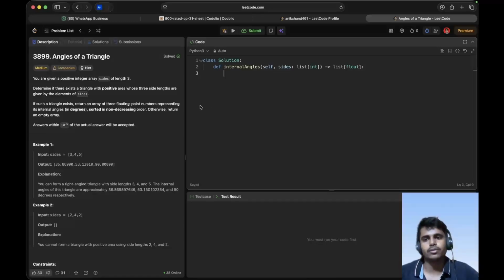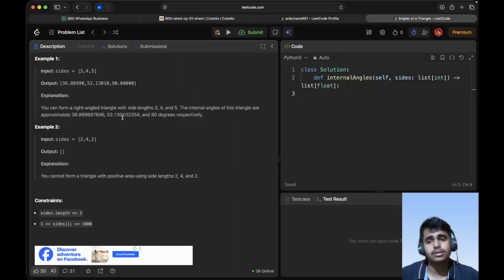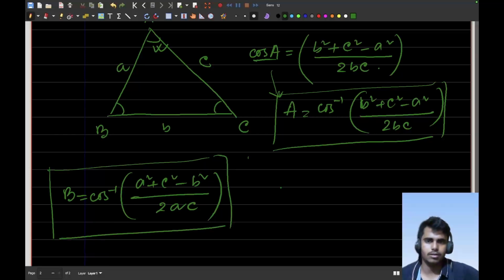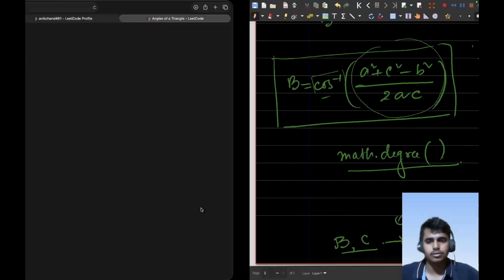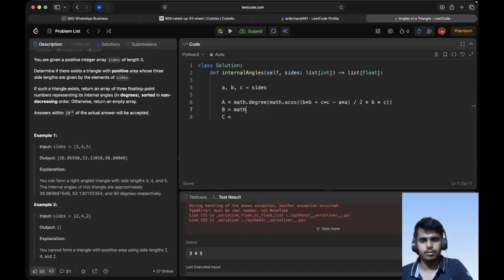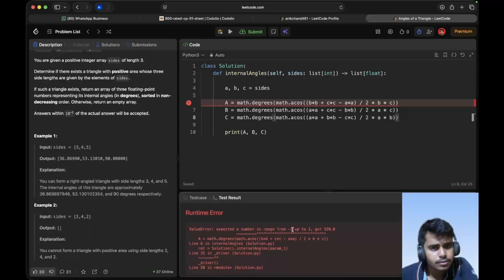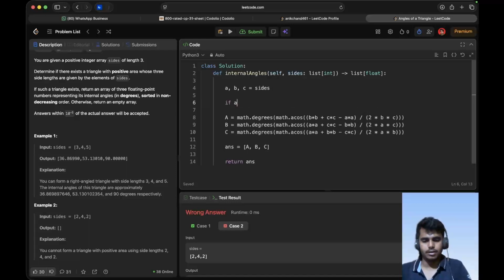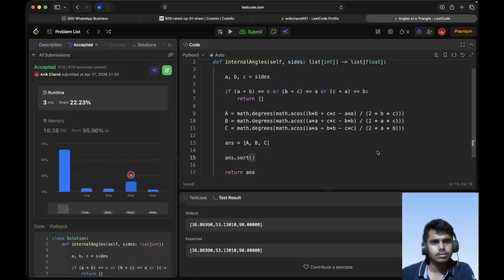Angles of a Triangle | LeetCode Solution with python (Using acos & Math Explained)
In this video, we solve the "Angles of a Triangle" problem from LeetCode using Python.

We are given three sides of a triangle and need to:
1. Check if a valid triangle can be formed
2. Calculate all three internal angles
3. Return the angles in sorted order

We use the Law of Cosines along with Python's math.acos() function to compute the angles.

🔹 Key Concepts Covered:
- Triangle Validity Condition
- Law of Cosines
- Using math.acos() safely
- Floating point precision
- Sorting results

# ⏱️ **Timestamps (edit based on your video length)**
00:00 Introduction
00:10 Problem Explanation
02:12 Law of Cosines Concept
05:08 Using acos() in Python
07:00 Code Walkthrough
14:41 Conclusion